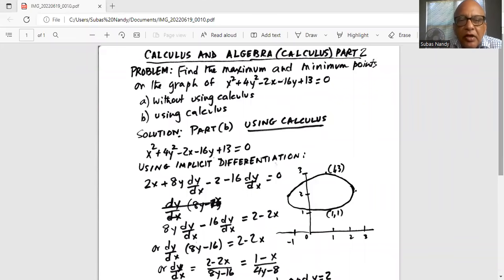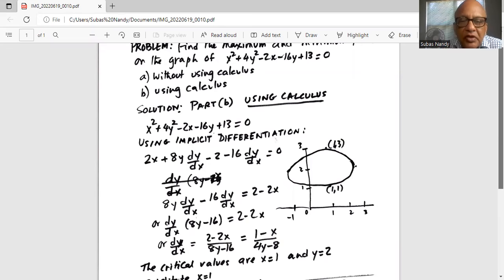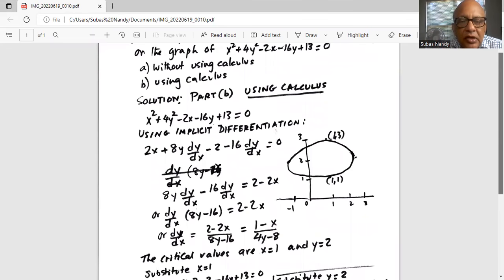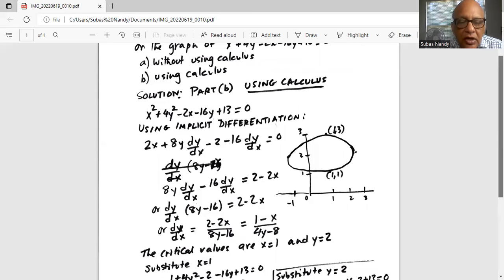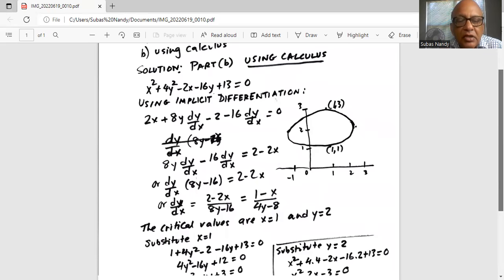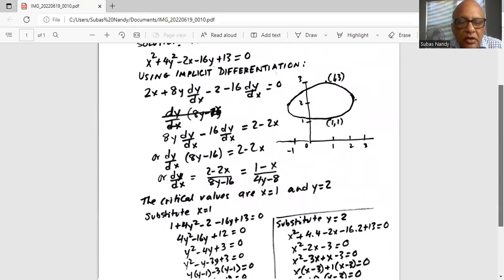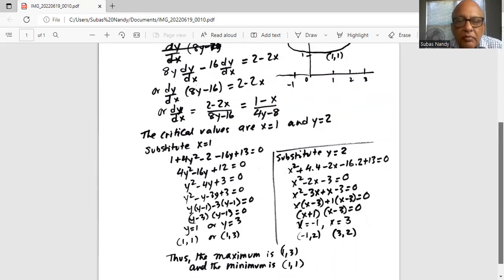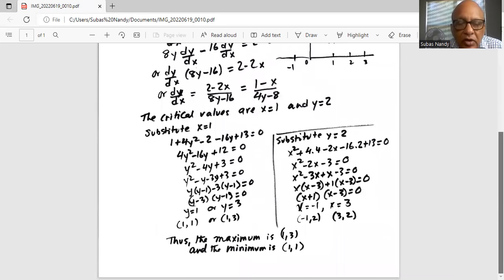Calculus and Algebra to find the maximum value - 2